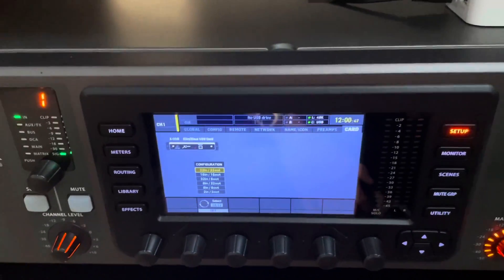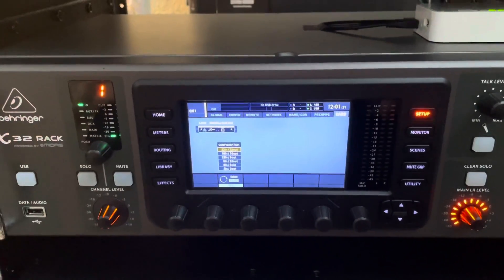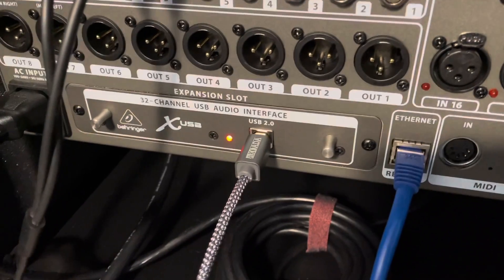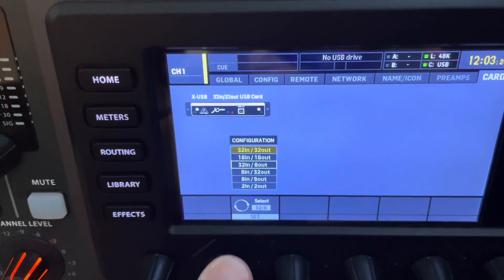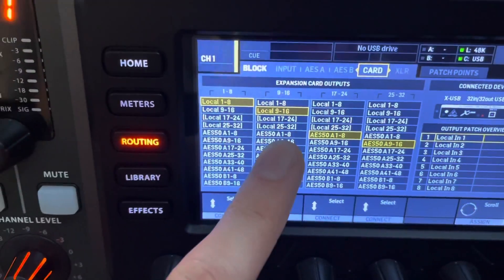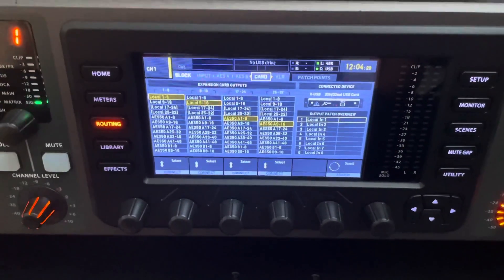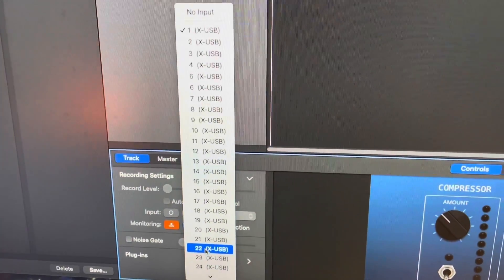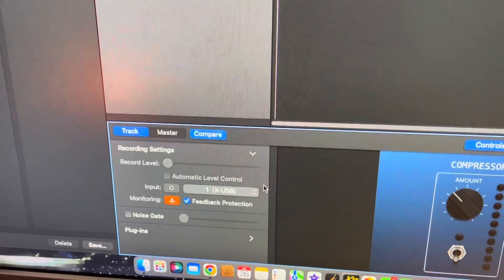Connect Your Behringer X32 to GARAGEBAND!! - Record Your Live Mixes Through This FREE DAW!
After this video, you will now be able to record your shows straight into GarageBand with the Behringer X32!

0:00 Intro
0:57 The Cable You Need
1:29 On-Board Console Settings
3:07 GarageBand Settings
4:12 Outro